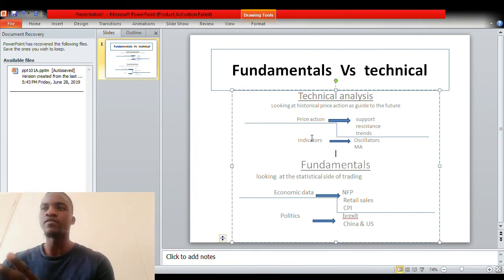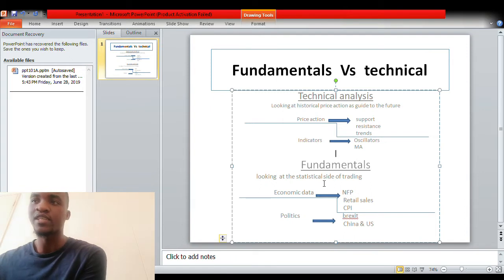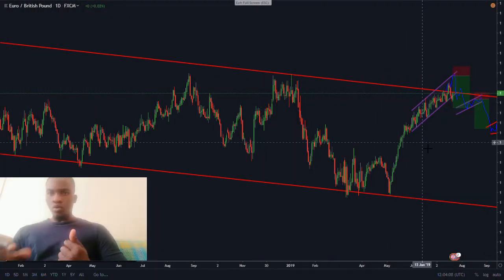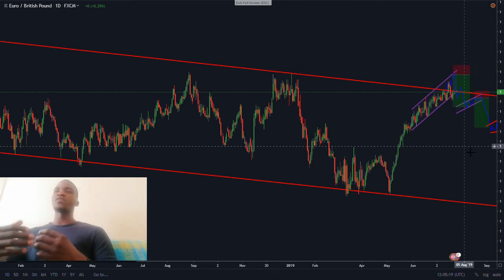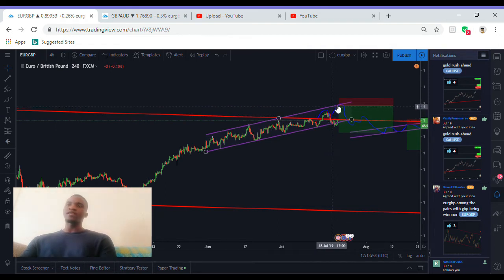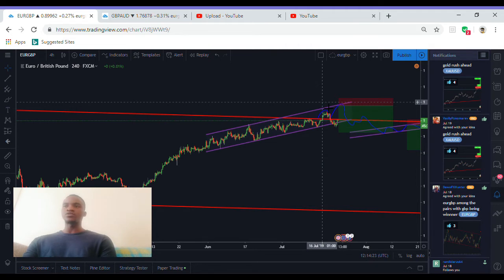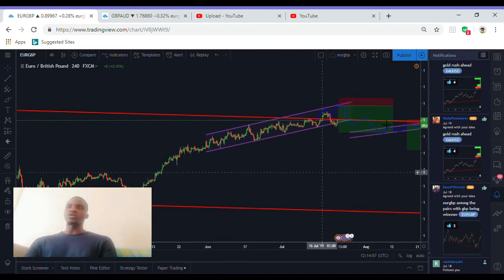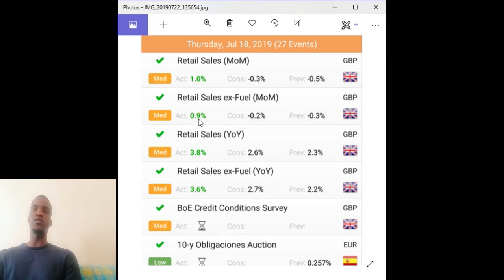fundamental vs technical ( how to use both)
technical analysis uses historical price action as guide for analysis ,fundamental takes into consideration the statistical side of trading.In this video we talked on how you can us both fundamental an technical in your trading.